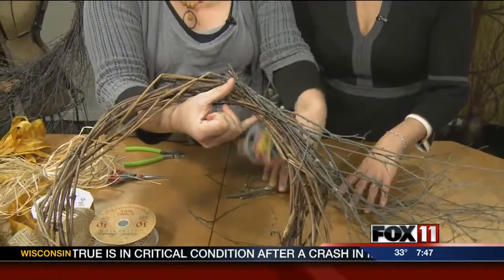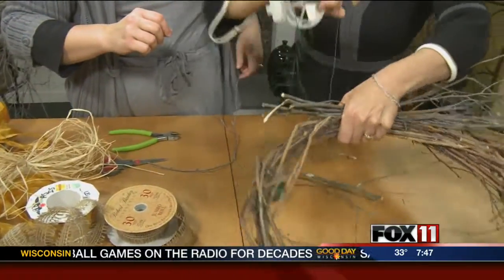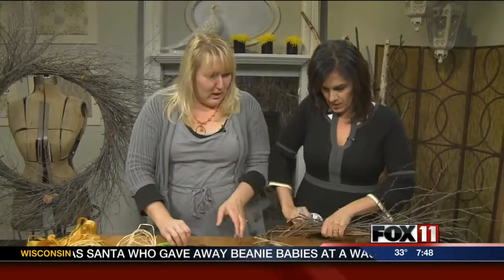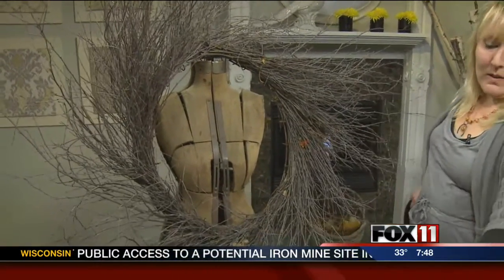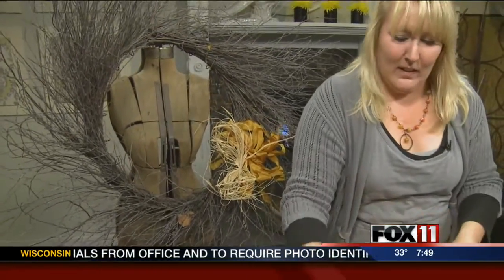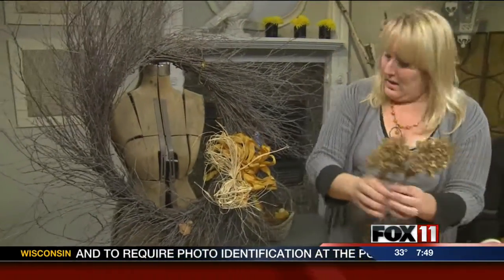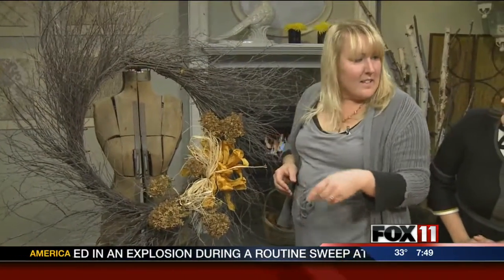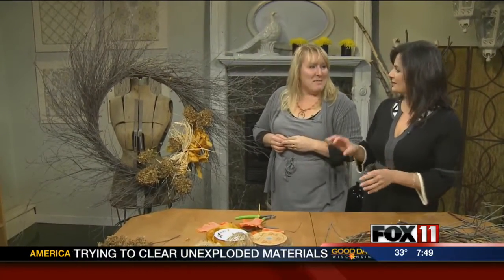Thrifty Crafter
We're getting thrifty with wreaths!